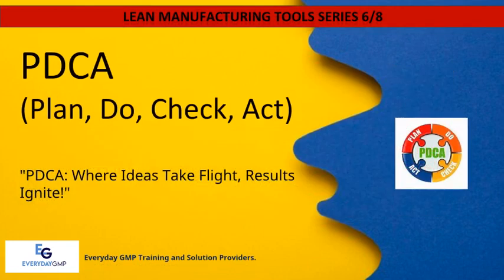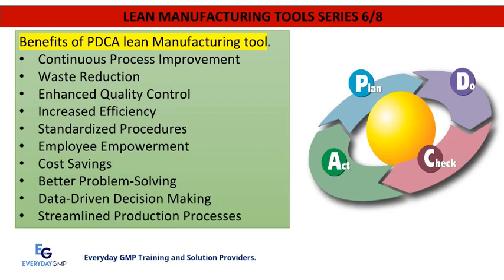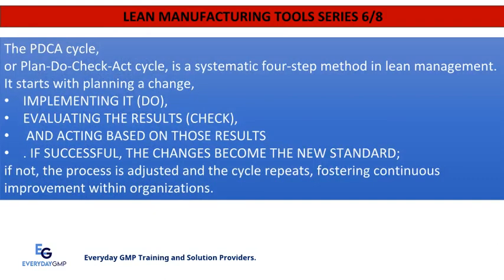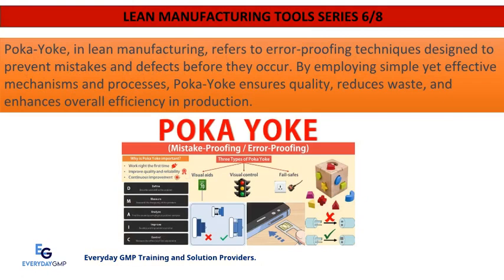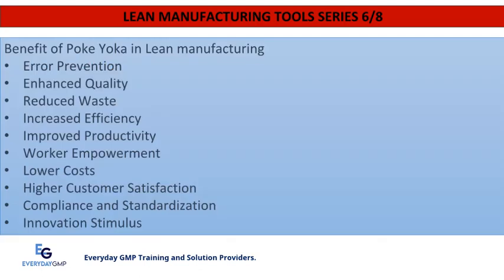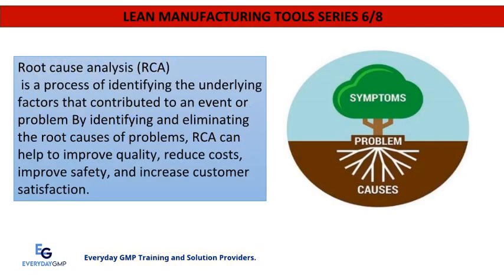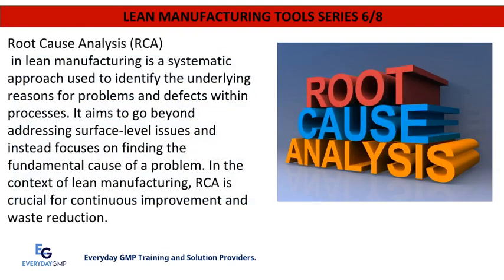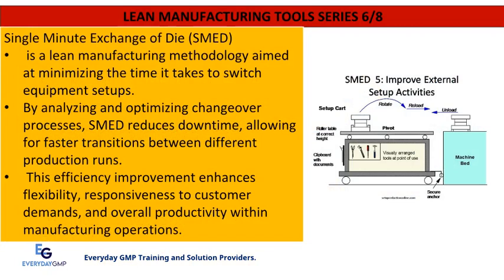Transform Your Production Process: Lean Manufacturing & PDCA Cycle Essentials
Unlocking Potential: Your Guide to Lean Manufacturing Tools
lean manufacturing production line
Welcome to our YouTube channel in this series, we unravel the essence of Lean methodologies, including the renowned 5S system, which focuses on Sort, Set in Order, Shine, Standardize, and Sustain principles to enhance workplace organization and efficiency.

Dive into the intricacies of Bottle Neck Analysis, where we dissect production bottlenecks, identify inefficiencies, and implement strategic solutions to streamline processes. Learn about ABC Inventory Classification, a method that categorizes inventory items into three groups based on their importance, enabling effective inventory management and cost optimization.

Join us on this journey of exploration, as we demystify Lean manufacturing tools such as Kaizen, Kanban, and Poka Yoke. Discover how these techniques, along with Total Quality Management, Six Sigma, and Value Stream Mapping, can revolutionize your manufacturing processes. Let's unlock the potential of Lean methodologies together and revolutionize your approach to production and efficiency!"

Related Videos in Our Lean Series:
Lean Manufacturing Basics
Understanding 5S for Workplace Efficiency
Bottleneck Analysis Explained
Implementing Kaizen for Continuous Improvement
Mastering Kanban for Better Workflow
Poka Yoke: Mistake-Proofing Your Processes
Total Quality Management Explained
Value Stream Mapping: A Step-by-Step Guide

Join us as we strive for excellence and transform your approach to production and efficiency!